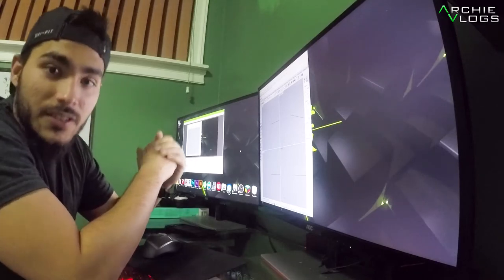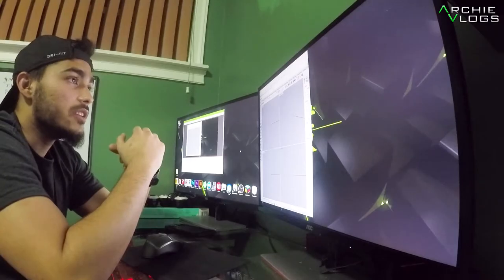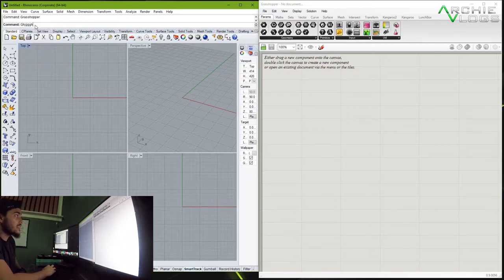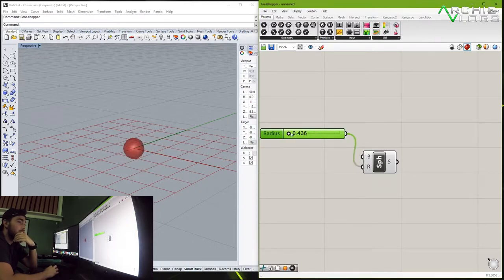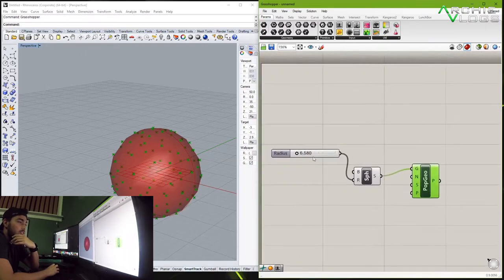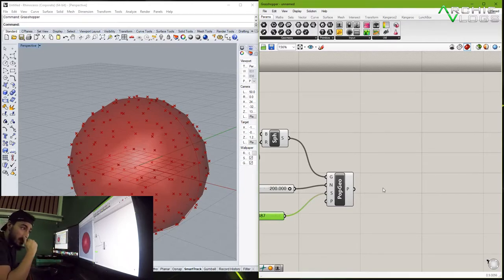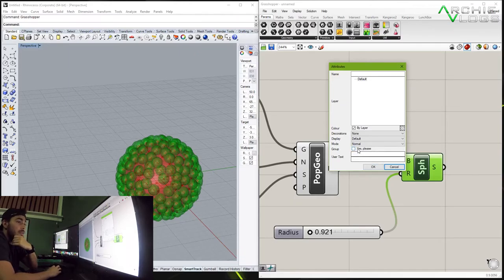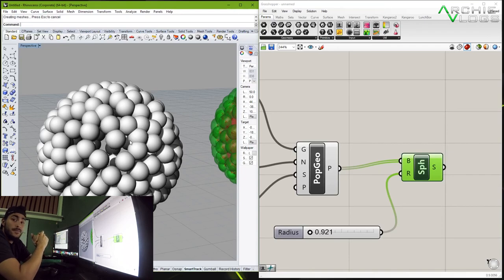Grasshopper Tutorial - The Basics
Basic Grasshopper Tutorial on it's Commands and how to populate geometry over a given surface.

My Setup